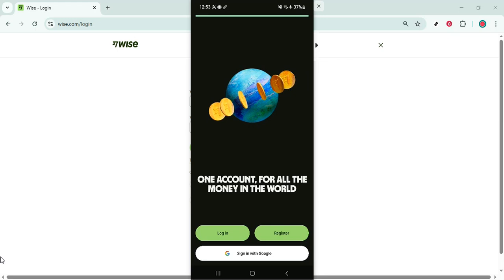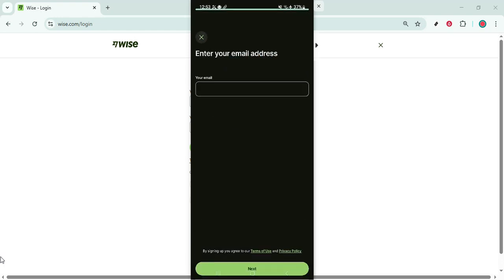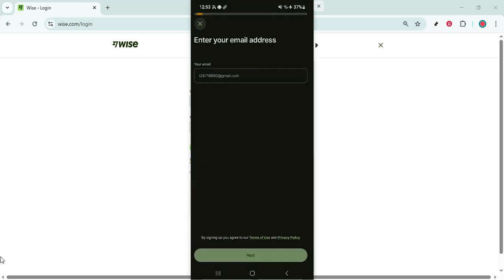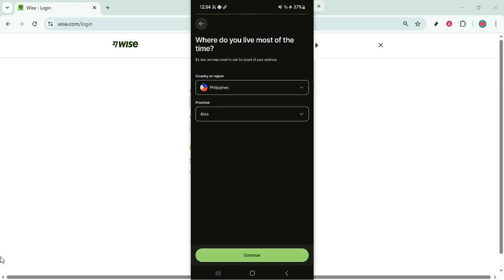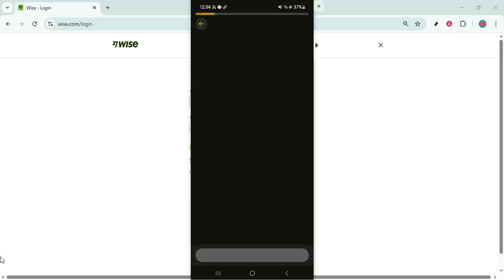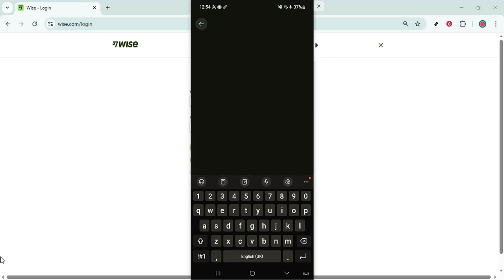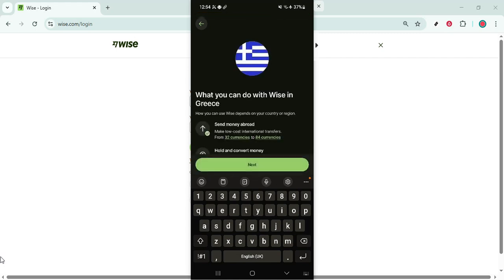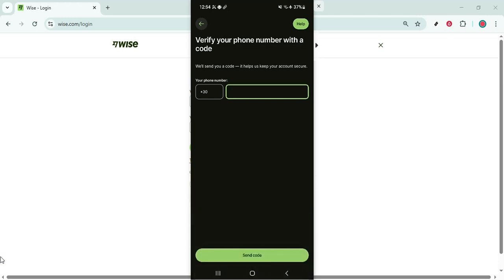How To Use Wise Card In Europe (2026) (Complete Guide)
How To Use Wise Card In Europe (2026) (Complete Guide) Learn how to use your Wise card in Europe with this simple step-by-step guide. This tutorial will show you how to make payments, withdraw money, and manage your Wise card while traveling across Europe. Perfect for beginners, this Wise card guide covers everything from using the Wise app to safely making transactions abroad. Follow this Wise tutorial and make your European travel easier and stress-free!